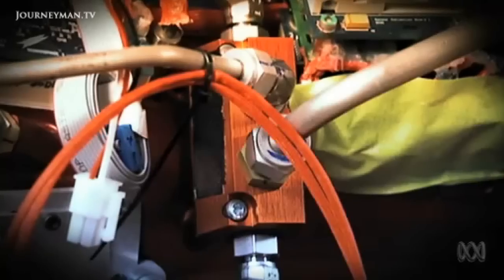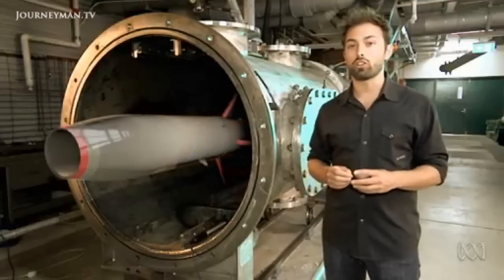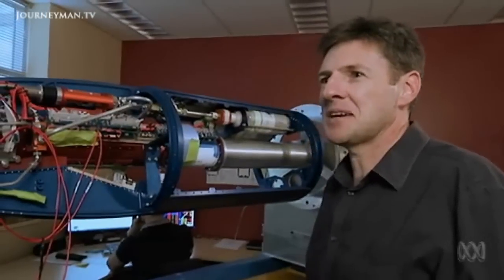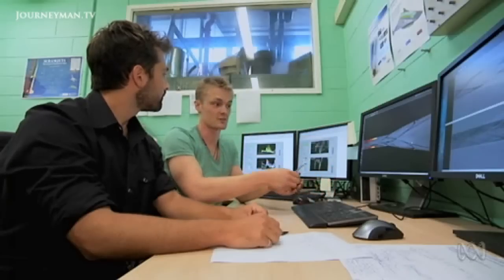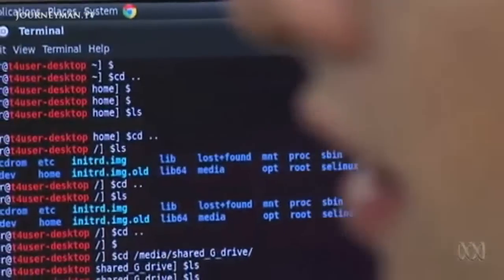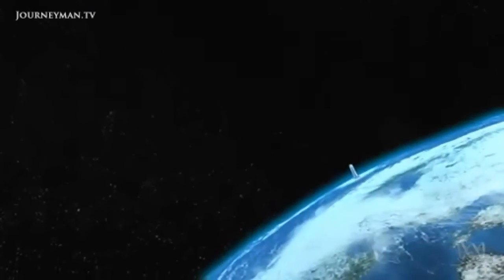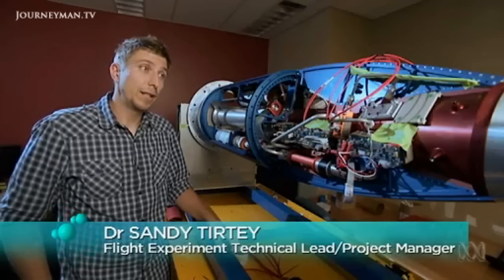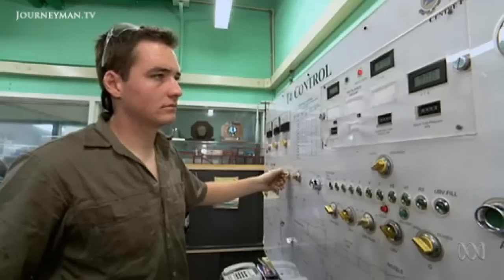Beyond The Cutting-Edge Of Hypersonic Rockets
Catalyst: Scramspace - Exploring what the future holds for super high-speed air travel.

Futuristic visions of hypersonic jet travel may not be a reality quite yet, but it is the focus of several research teams around the world. Dr Derek Muller meets one of these pioneering research teams at the University of Queensland, Australia. The team are working on SCRAMSPACE, a 1.8m-long scramjet designed to operate at eight times the speed of sound, and a step nearer to developing super-high-speed transport to be used in space projects and the civil aerospace sector. We may have to wait a while for round-the-world journeys in under two hours, but with rocket science innovation like this, it may be in the pipeline.